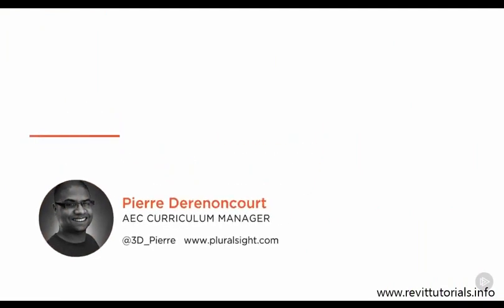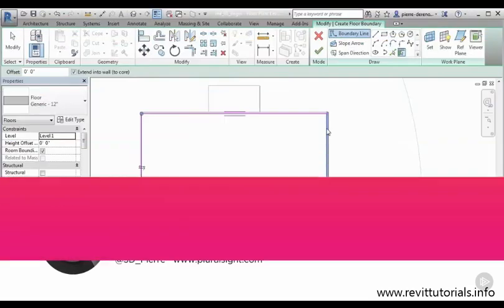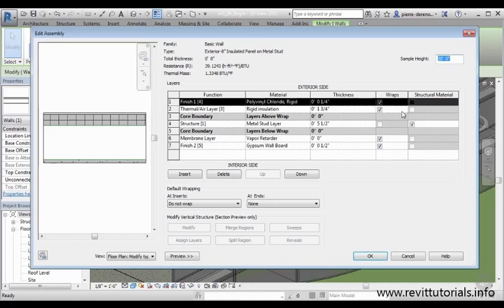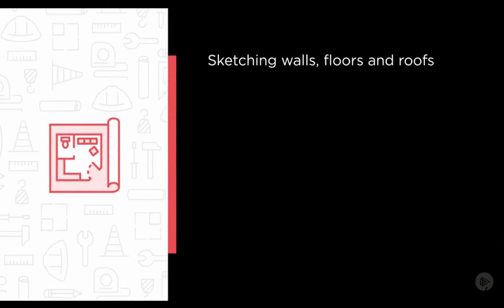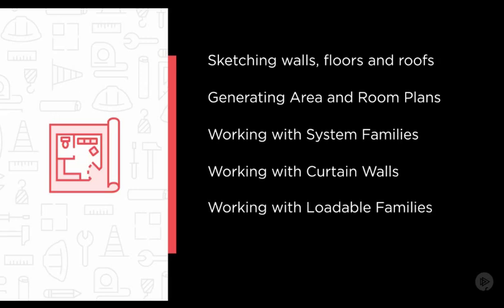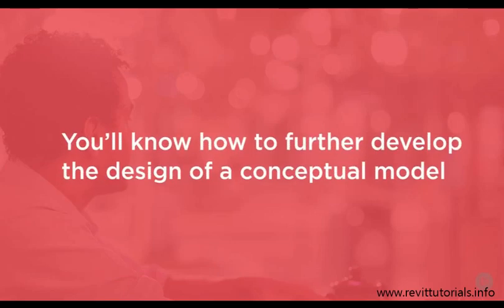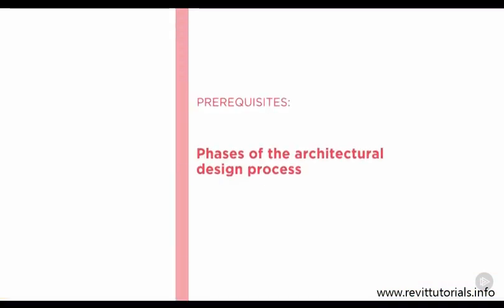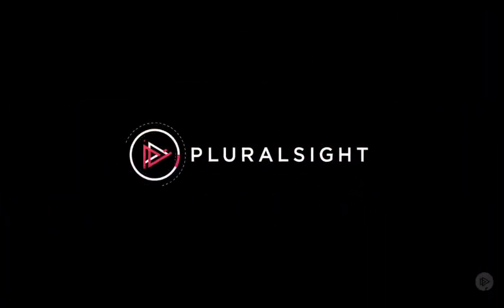Revit Architecture 2017 tutorial (Advanced Design) #1 - Introduction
For the past several years, the process of designing, documenting, and even constructing a building has been improved and refined with the concept of BIM, Building Information Modeling. This Revit Architecture 2017 Tutorial – Revit Architecture Design Development Fundamentals, is intended for the Architects, BIM Managers and CAD Technicians who are ready to use Revit as a Building Information Modeling platform. The tools and topics covered are tailored to fit the design development phase of the architectural design process. First, you’ll learn how to sketch generic walls, floors, and roofs. Next, you’ll learn how to generate area and room plans and also explore working with system families. Finally, you’ll finish the Revit Architecture 2017 Tutorial by learning to work with curtain walls and loadable families and stairs. By the end of this Revit Architecture 2017 Tutorial, you will have a fundamental knowledge of Revit 2017 as it applies to architecture design development. Software required: Revit 2017 Tutorial